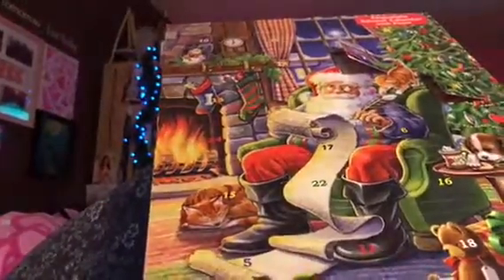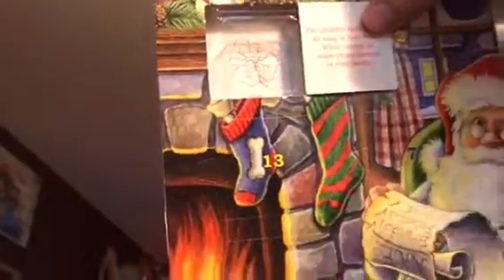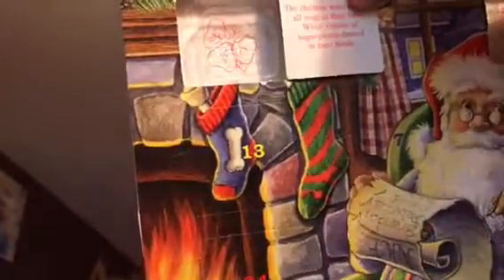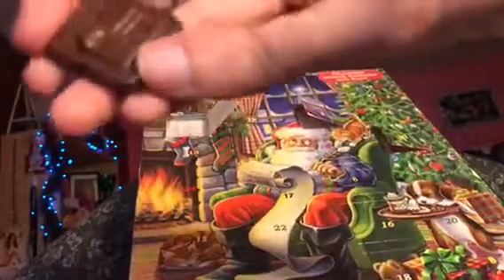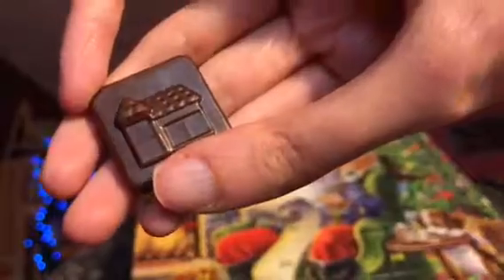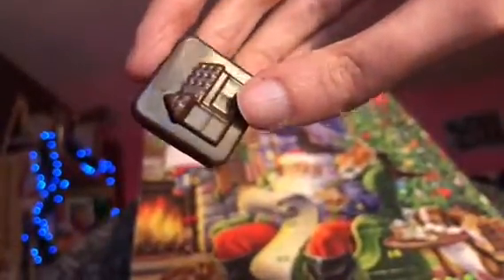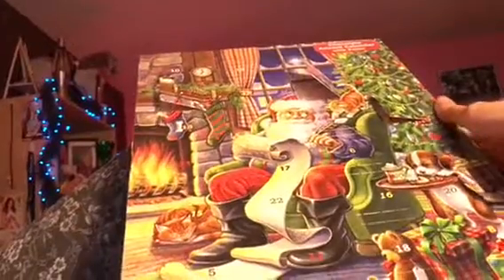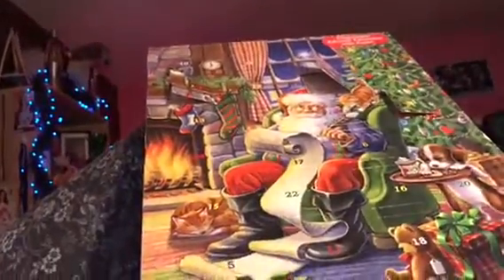Countdown to Christmas-Day 3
It's Day 3 of Countdown to Christmas.